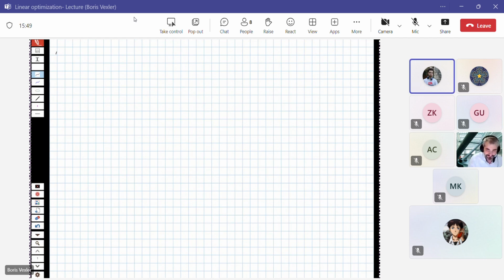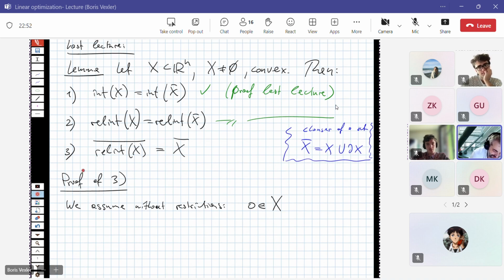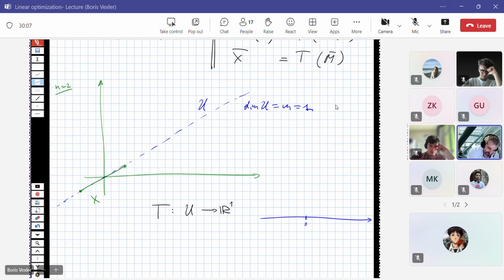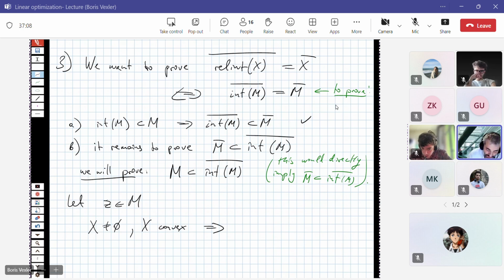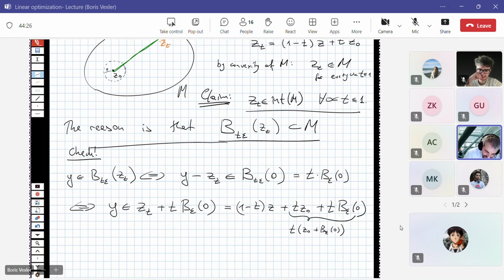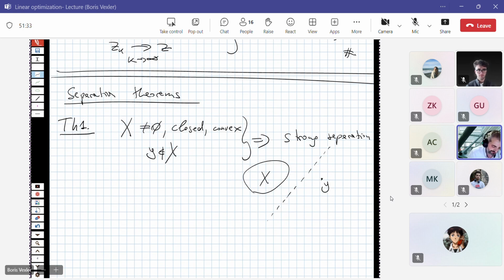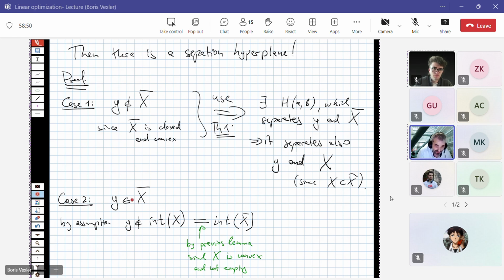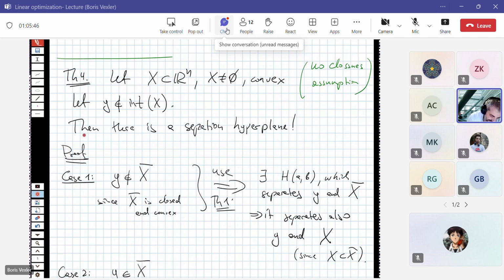Linear optimization lecture 6 Part 1